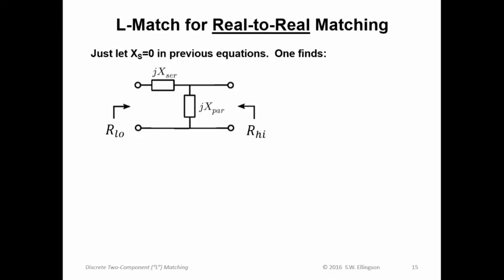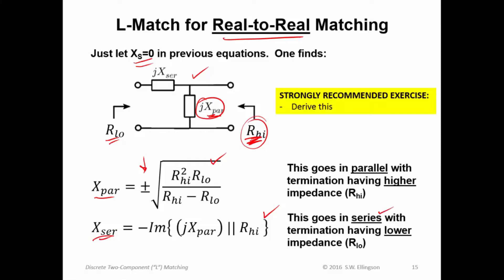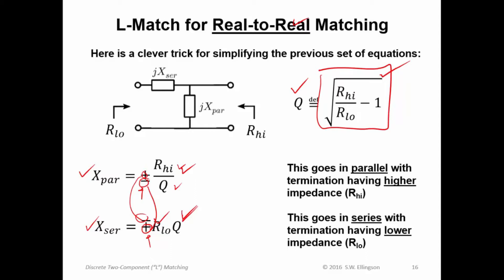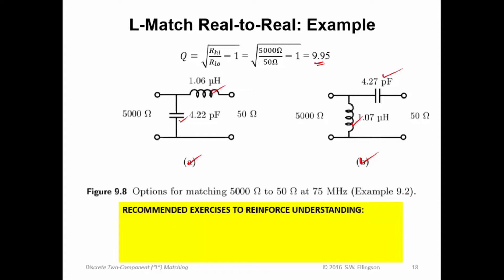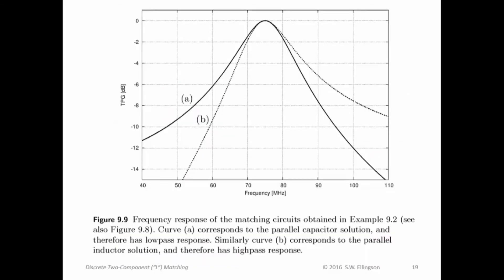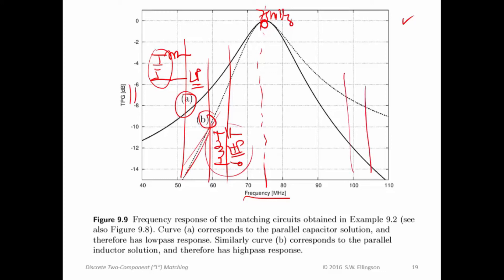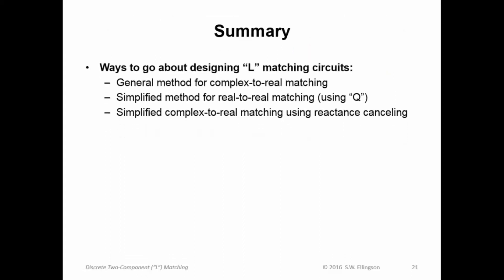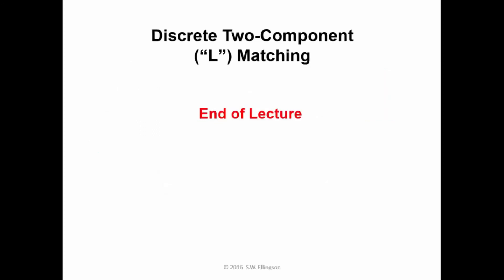#61: Discrete Two-Component "L" Matching Part 2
Part 2 of 2 parts. Here: Real-to-real matching (simpler!) and the appearance of quality factor ("Q") as a design parameter.